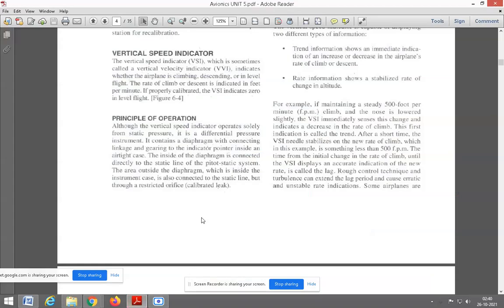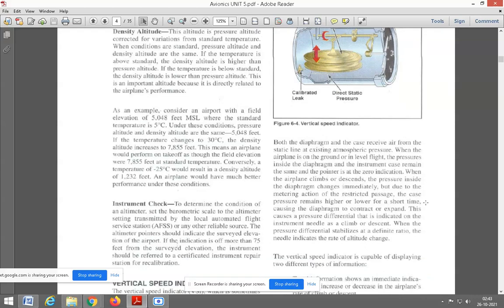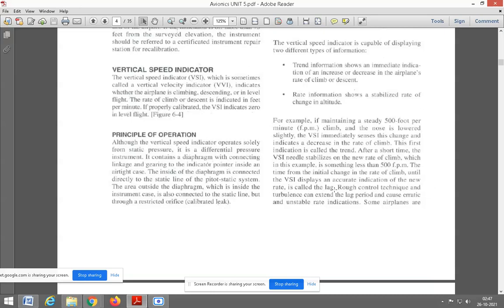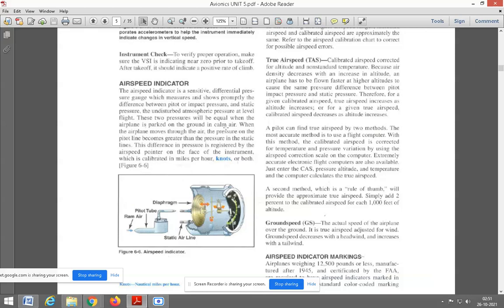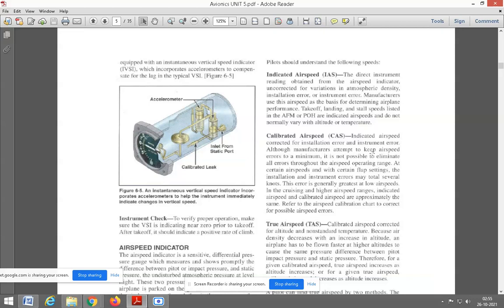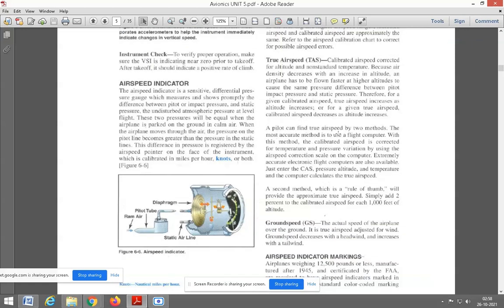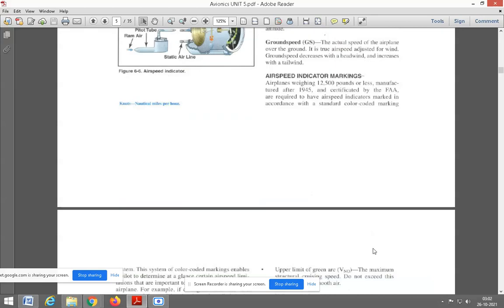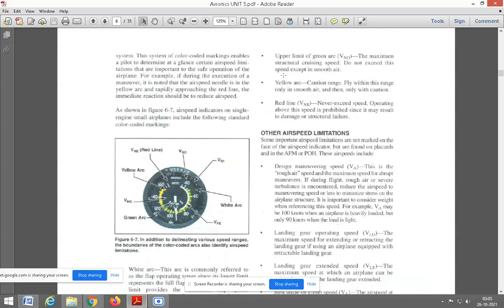Avionics/Vertical speed indicator/ Sudha/MAMSE